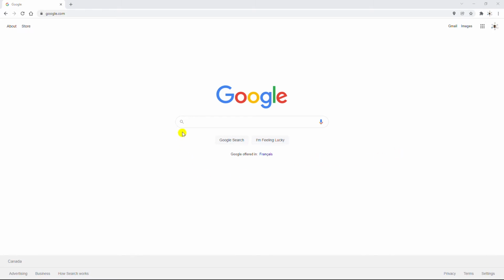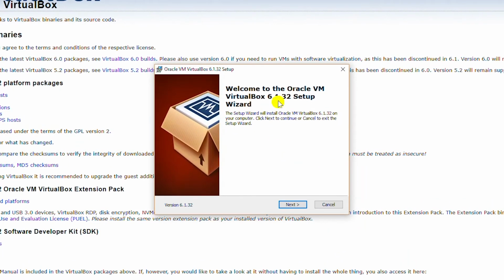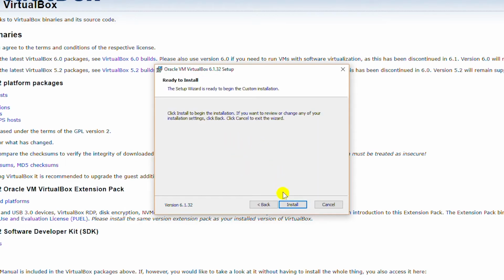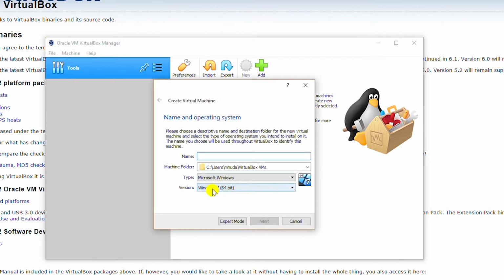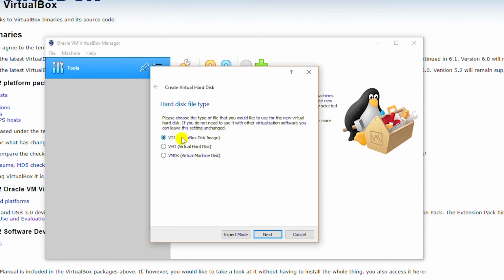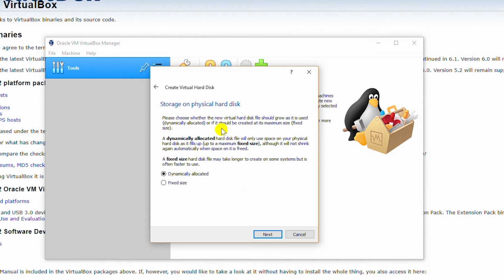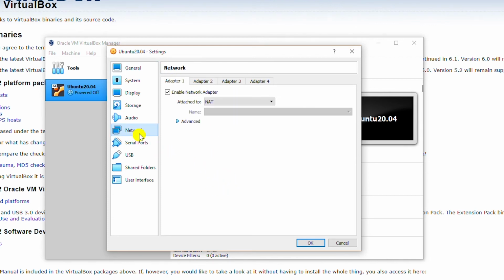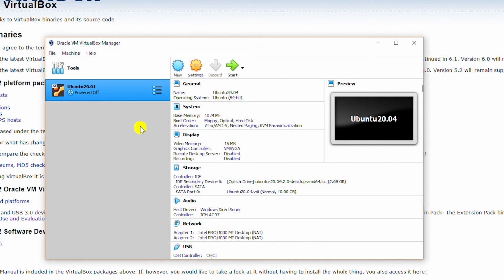How to Install and Use VirtualBox